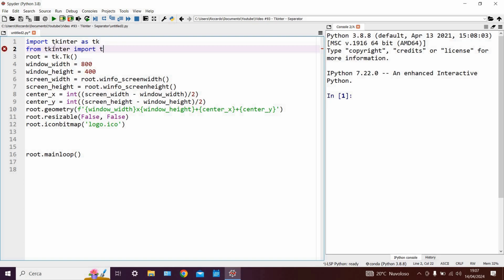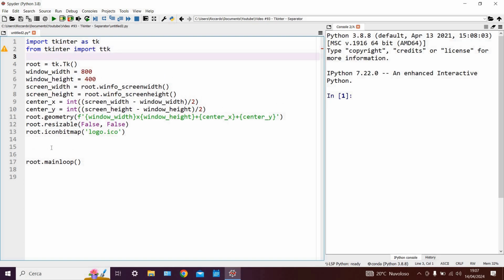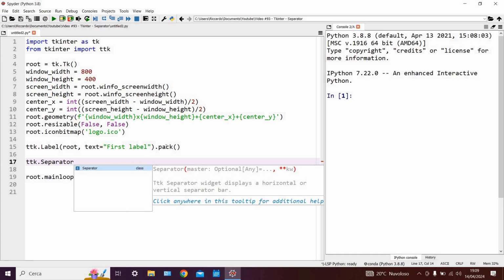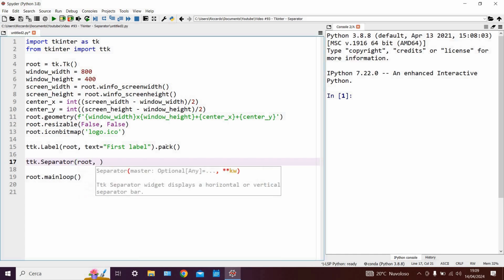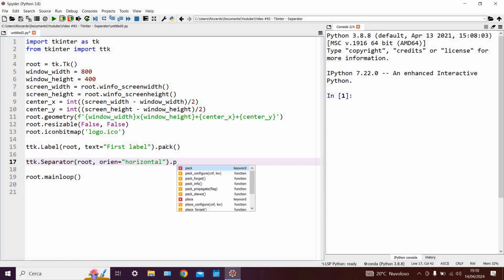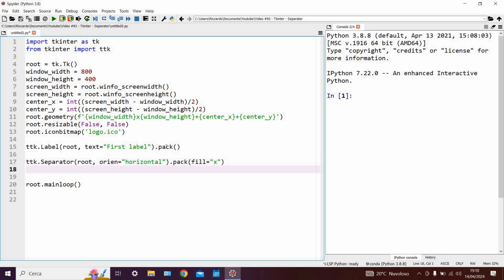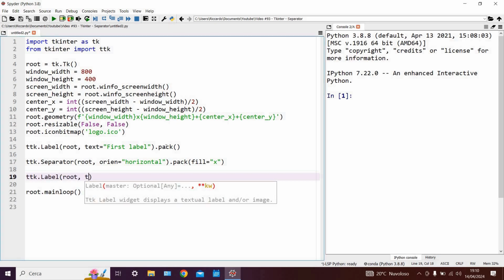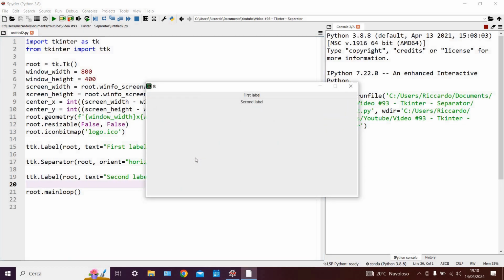Python Tutorial #93 – Tkinter – Separator